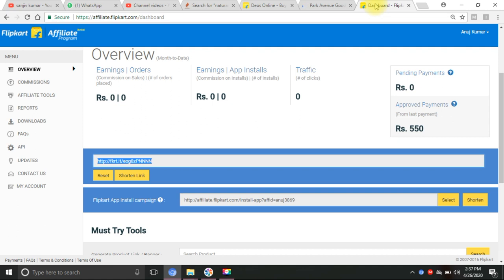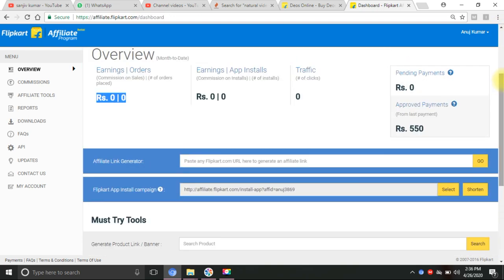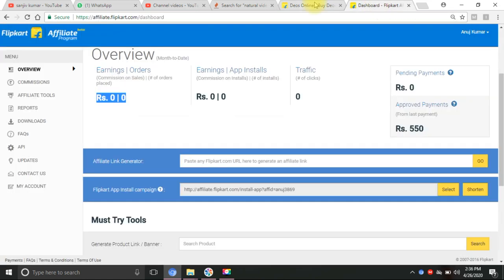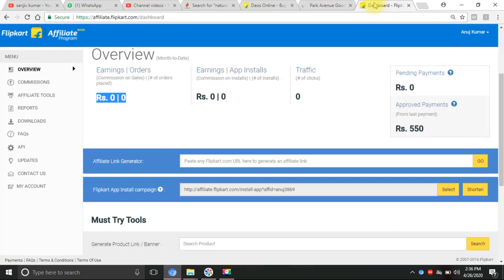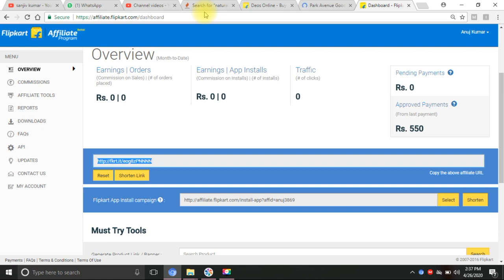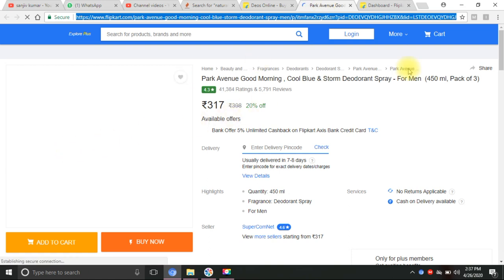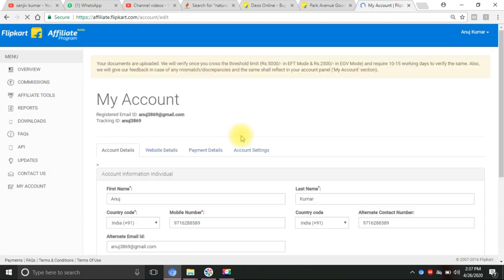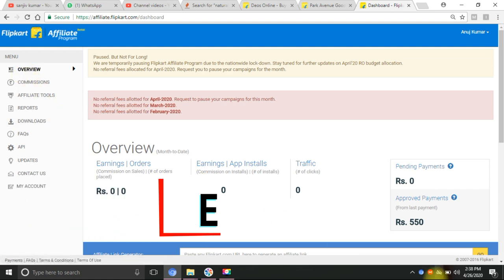How To Earn Money From Flipkart Affiliate Market Part Time Income By Flipkart Affiliate Market.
इस  वीडियो मे मेने बताया है की एफिलिएट मार्किट से पैसे कैसे कमाते है घर बैठे ही एफिलिएट लिंक भेजकर पैसे कमा सकते हो यह बहुत ही आसान  पैसे कमाने का

In this video, I have told you how to earn money from affiliate market, you can earn money by sending affiliate link from home, it is very easy to earn money.

 पार्ट टाइम कमाई, घर बैठ कर करना चाहते हैं?? तो यह सारे वीडियो जरूर देखो

Solve Quires ?
how to earn money affiliate market?
how to make money with amazon affiliate without a website?
how to join snapdeal affiliate program?
how to make money with clickbank step by step?
how to make money as an affiliate?
how to make money with clickbank fast?
how much do affiliates make?
how to make money with maxbounty?
how to make money with clickbank step by step pdf?
how to make money as a clickfunnels affiliate?
how to earn from clickbank?
how to make money with clickbank 2019?
how to earn money from clickbank?
how to make money with affiliate links?
how to make money with aliexpress affiliate program?
how to make money online with clickbank?
how to make money being an affiliate?
how much do you make from amazon affiliate links?
how to make money using clickbank?
how to make money with clickbank 2018?
how to make money with clickbank using facebook?
how to earn money from amazon affiliate india?
how to make money with cj affiliate?
how to make money with affiliate programs?
how to make money on clickbank for free?
how to make money with amazon affiliate program?
how to get paid for affiliate links?
how to make money as an affiliate without a website?
how to make money on maxbounty?
how to make money with amazon affiliate links?
how to make money with clickfunnels affiliate?
how to make money as a clickbank affiliate?
how to make money off affiliate links?
how to make money through clickbank?
how to earn with maxbounty?
how to make money with commission junction?
how much can you make with clickbank?
how does clickbank make money?
how to make money from amazon associate affiliate program?
how to make money using amazon affiliate program?
how to make money with maxbounty 2018?
how do you get paid from affiliate links?